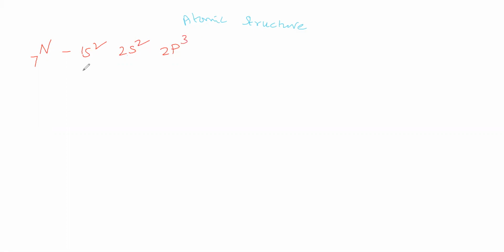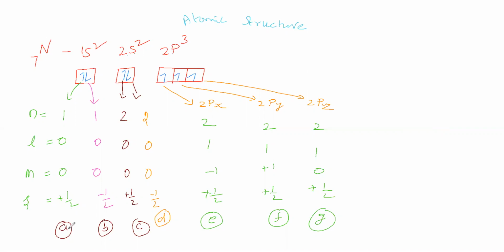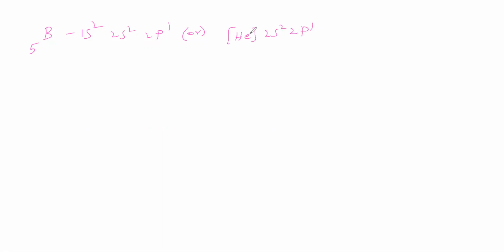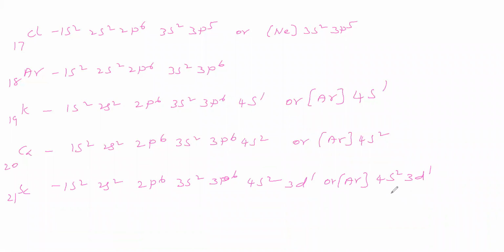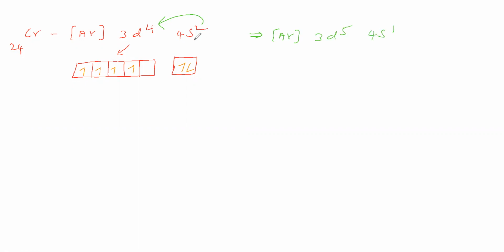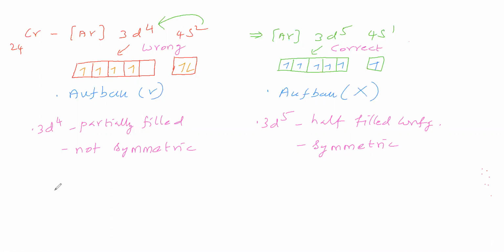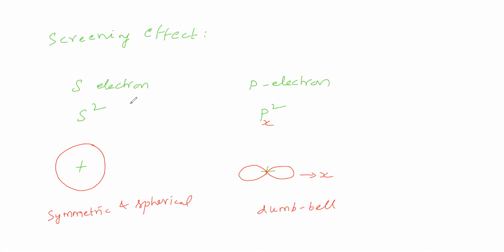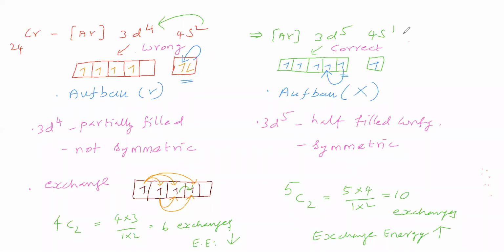atomic structure part 42 for class 11 jee, neet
electronic configuration & anomalous electronic configuration of chromium